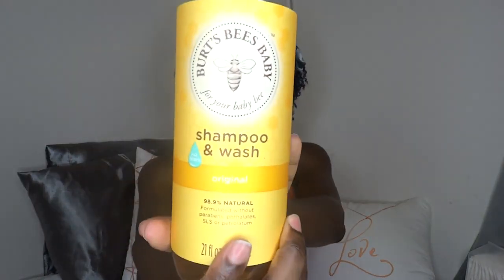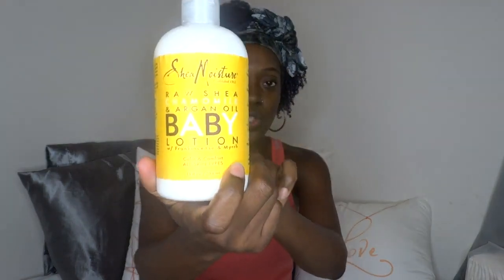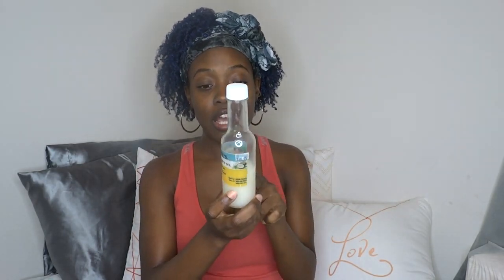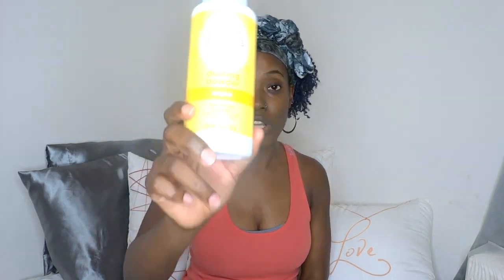Baby Shampoo and Wash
Seventh Generation Baby Shampoo and Wash, Foaming - 10 Oz, Pack of 2